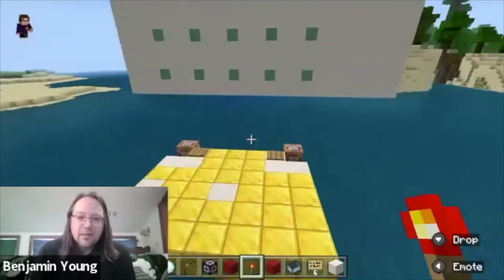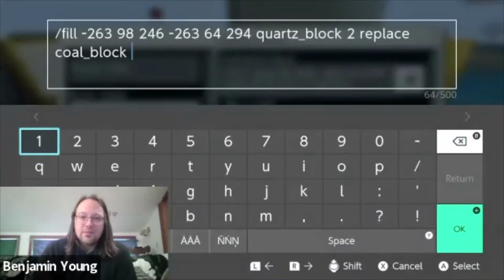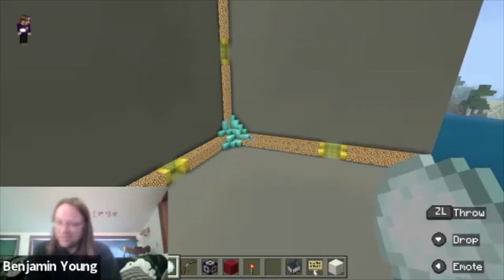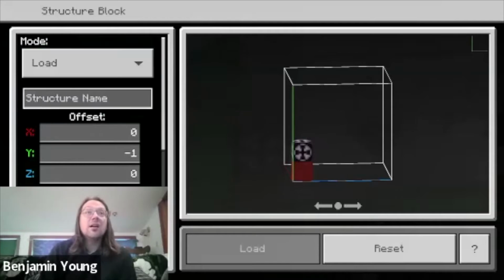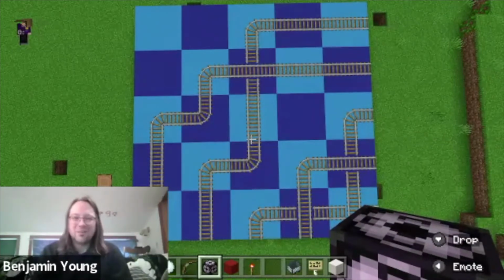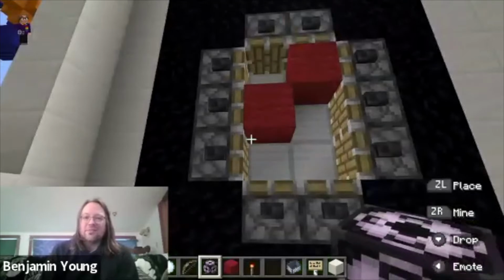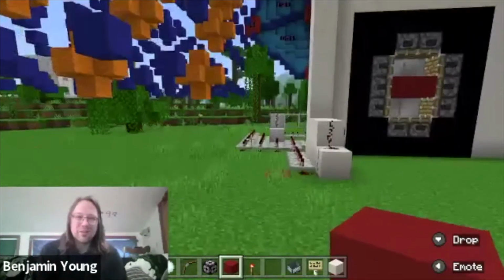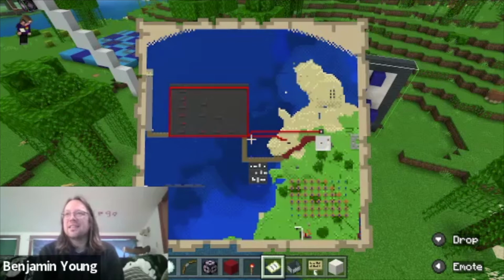Ben Young: Minecraft Expedition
Ben Young presents "Minecraft expedition" at the virtual algebraic combinatorics conference AlCoVE 2022, June 6-7.